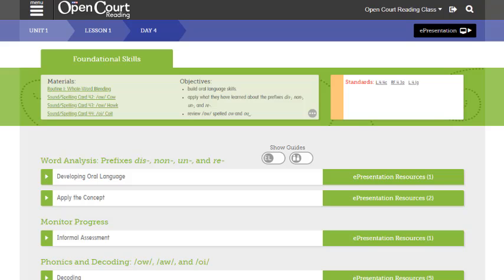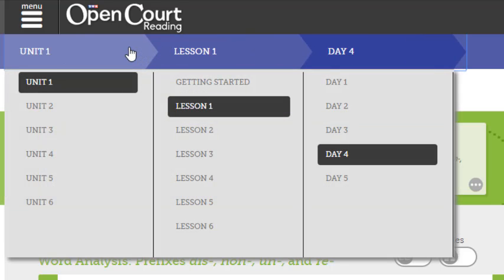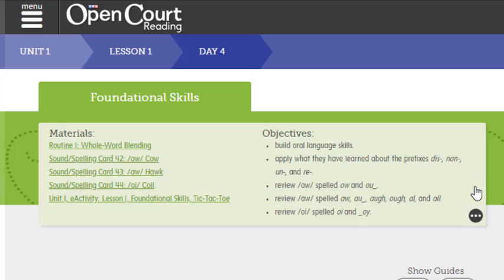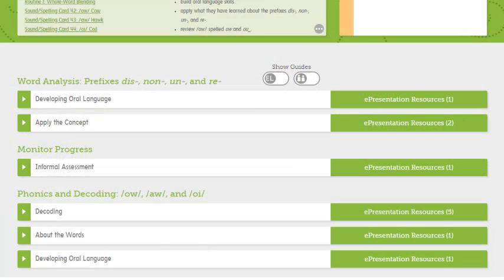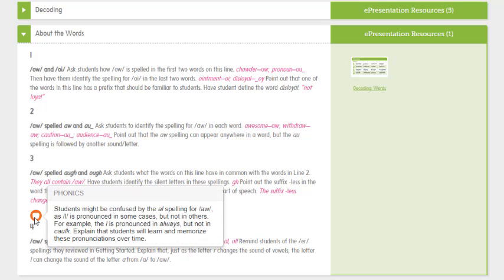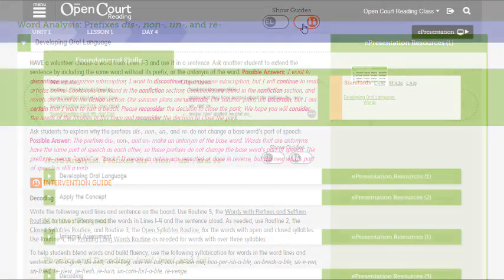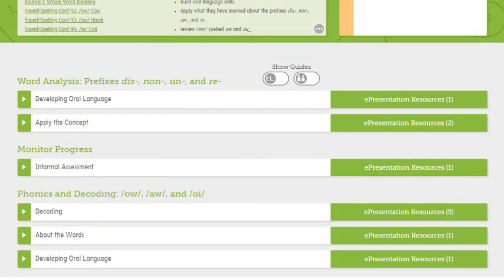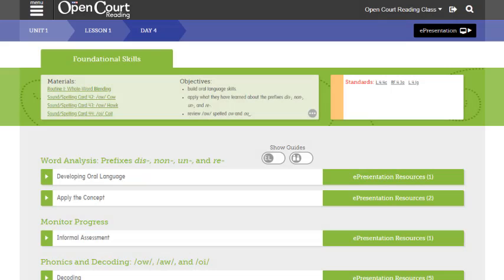OCR Word Analysis Kit - Today's Lesson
This video covers how teachers will view Today's Lesson in Open Court Reading.